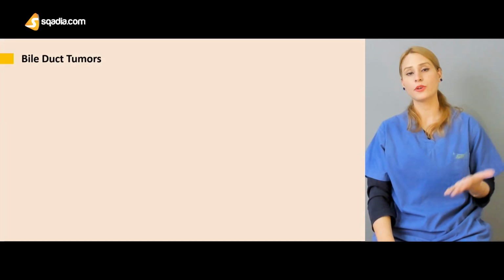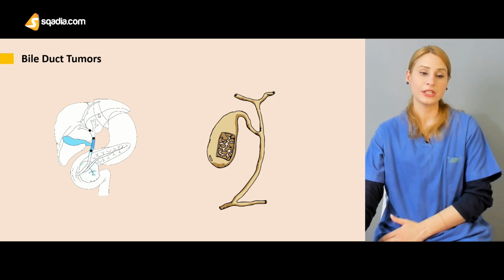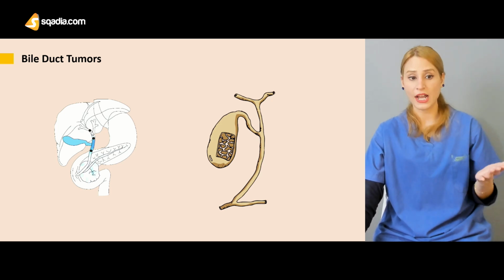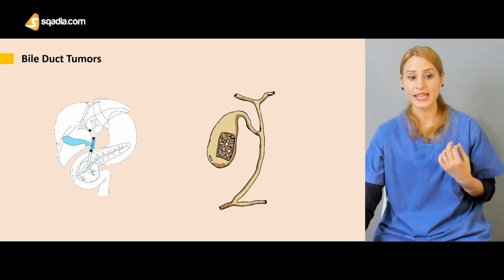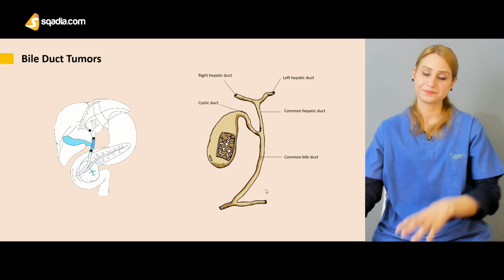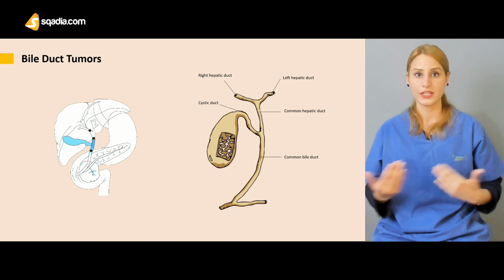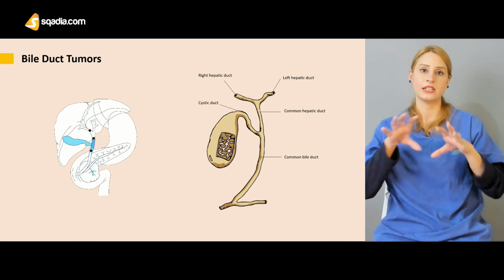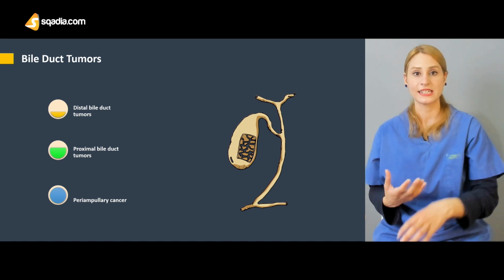Bile Duct Tumors | Diagnosis, Classification and Management | Introduction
In today's General Surgery lecture on bile duct tumors, we will be focusing on the diagnosis, classification, and surgical management of these complex conditions. We will provide an in-depth overview of benign and malignant bile duct tumors, their clinical presentations, and the latest advancements in surgical techniques.

▬ 📜 Benign Tumors of the Bile Duct  ▬▬▬▬▬▬▬▬▬▬
Benign bile duct tumors are non-cancerous growths that usually do not spread or invade surrounding tissues. While they may cause symptoms due to their size or location, they generally have a more favorable prognosis compared to malignant tumors. Some common types of benign bile duct tumors include:

👉 Biliary Cystadenoma
A cystic tumor that arises from the bile ducts and may cause obstruction in the bile ducts. These tumors are more common in women and can grow quite large. They are often removed surgically to prevent complications such as infection or rupture.

👉 Biliary Papillomatosis
This rare condition is characterized by multiple finger-like projections (papillae) growing in the bile ducts. These growths may cause obstruction or infection, and in some cases, they can become malignant. Surgical removal is often recommended to alleviate symptoms and prevent complications.

👉 Inflammatory Pseudotumor
This rare, benign tumor mimics the symptoms of malignant tumors, such as pain, fever, and weight loss. It is characterized by inflammation and fibrosis in the bile ducts and surrounding tissues. Treatment often includes corticosteroids or nonsteroidal anti-inflammatory drugs (NSAIDs) to reduce inflammation, and in some cases, surgical removal may be necessary.

👉 Bile Duct Adenoma
Also known as peribiliary gland hamartoma, this benign tumor is composed of bile duct cells and usually does not cause symptoms. It is often discovered incidentally during imaging studies or surgery for other reasons. Treatment is generally not necessary unless the tumor is causing symptoms or complications.

👉 Bile Duct Hamartoma
Also known as the von Meyenburg complex, these are small, benign lesions composed of bile ducts surrounded by fibrous tissue. They are usually asymptomatic and discovered incidentally during imaging studies. No specific treatment is required, as they rarely cause complications.

▬ 📃 Malignant Tumors of the Bile Duct  ▬▬▬▬▬▬▬▬▬▬
Malignant bile duct tumors are cancerous growths that have the potential to invade surrounding tissues and spread (metastasize) to other parts of the body. These tumors are generally more aggressive and have a poorer prognosis compared to benign tumors. The most common type of malignant bile duct tumor is cholangiocarcinoma, which can be further classified into:

👉 Intrahepatic Cholangiocarcinoma
This type occurs within the liver and arises from the bile ducts inside the liver. It accounts for approximately 10-20% of all cholangiocarcinomas. Intrahepatic cholangiocarcinoma can cause symptoms such as abdominal pain, jaundice, and weight loss.

👉 Perihilar Cholangiocarcinoma
Also known as Klatskin tumor, this type originates at the junction of the left and right hepatic ducts, just outside the liver. It is the most common type of cholangiocarcinoma, accounting for 50-60% of cases. Symptoms may include jaundice, abdominal pain, and weight loss.

👉 Distal Cholangiocarcinoma
This type develops in the bile ducts closer to the small intestine and represents around 20-30% of cholangiocarcinomas. Patients with distal cholangiocarcinoma may experience symptoms such as jaundice, abdominal pain, and weight loss.

Other rare malignant tumors of the bile ducts include:

👉 Gallbladder Cancer
This cancer originates in the gallbladder, which is connected to the bile ducts. It can invade the bile ducts and cause similar symptoms to other bile duct malignancies.

👉 Bile Duct Lymphoma
A rare type of cancer that arises from the lymphatic tissue within the bile ducts. It can cause symptoms like abdominal pain, jaundice, and weight loss.

👉 Bile Duct Sarcoma
A rare cancer that arises from the connective tissues within the bile ducts, including leiomyosarcoma, angiosarcoma, and others.

Treatment of malignant bile duct tumors depends on factors such as the type, location, stage, and overall health of the patient.
Treatment options may include surgery, chemotherapy, radiation therapy, targeted therapy, immunotherapy, or a combination of these approaches. Early detection and treatment are crucial to improve the chances of a successful outcome.